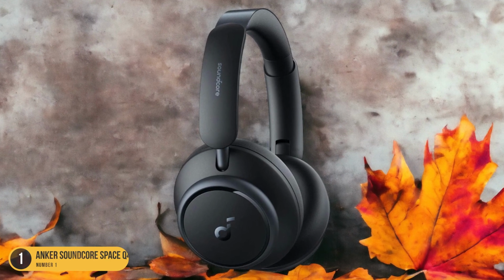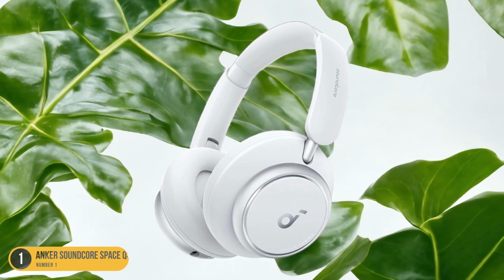Best Budget Noise Cancelling Bluetooth Headphones in 2024: Top Picks for Ultimate Sound Experience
► Links to the best budget noise cancelling bluetooth headphones we listed in this video:

► Anker Soundcore Life Q30 Wireless
► JBL Tune 760NC Wireless
► Razer Opus X Wireless
► Anker Soundcore Life Q20 Wireless
► Anker Soundcore Space Q45 Wireless

Today, we reviewed the 5 best budget noise cancelling bluetooth headphones you can buy in 2024. We prepared this list based on various tests, user reviews, and real life experiences. We tried to prepare a list that is suitable for budget conscious buyers that are looking for affordability and reliability at the same time. At the same time, we included some premium picks for those looking to get a high-end experience.

If you have any questions regarding the products we listed in this video, please let us know in the comments below and we will do our best to reply as fast as possible!

Amazon Affiliate Disclosure Notice: It is important to also note that TechCloud is a participant in the Amazon Services LLC Associates Program, an affiliate advertising program designed to provide a means for website owners to earn advertising fees by advertising and linking to amazon.com, endless.com, smallparts.com, myhabit.com, and any other website that may be affiliated with Amazon Service LLC Associates Program.